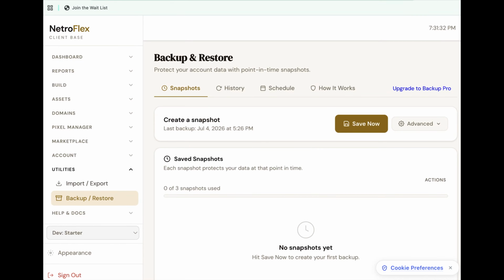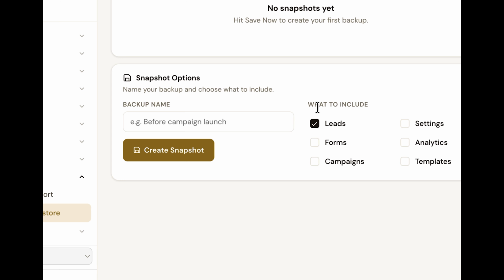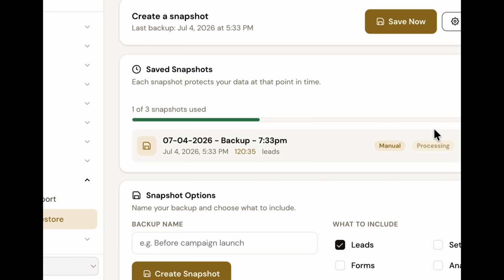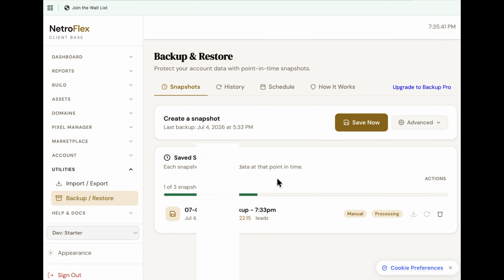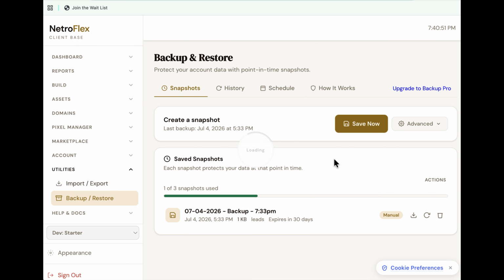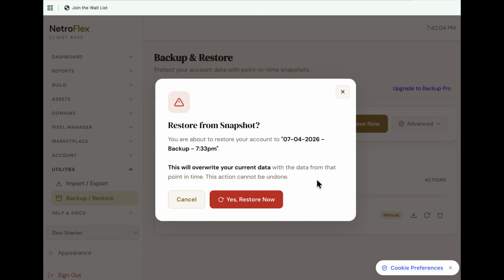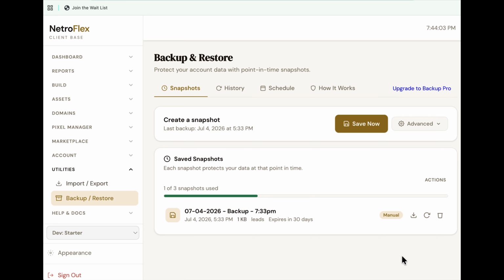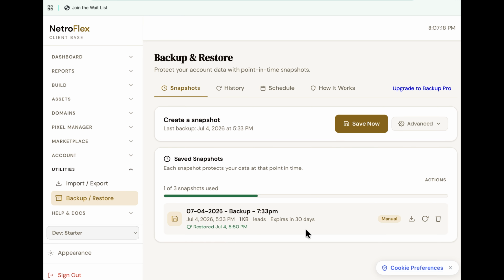Built with Claude AI + NetroFlex Backup Restore Tool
I never thought delivering gigs would lead me here.
Today, I'm building NetroFlex with the help of Claude.

Together we're creating some simple tools that help creators and entrepreneurs to protect everything they've worked so hard to build.

One click can save your customers, your leads, and your business.

This is me. My journey in creating NetroFlex.